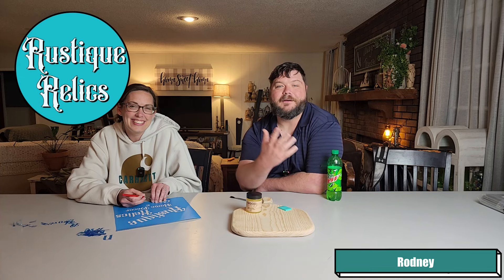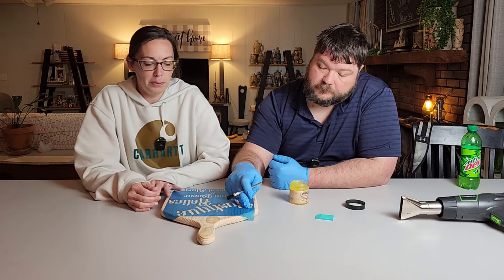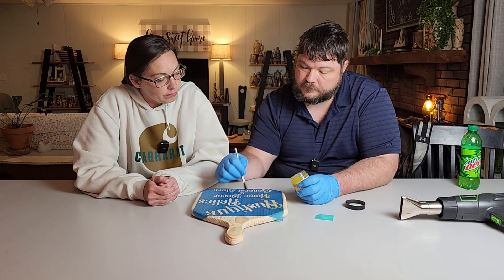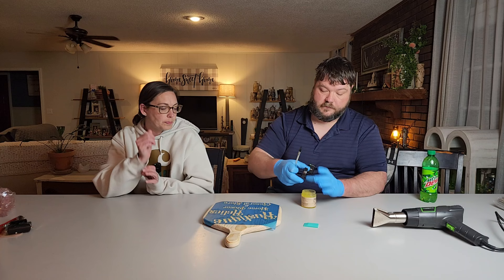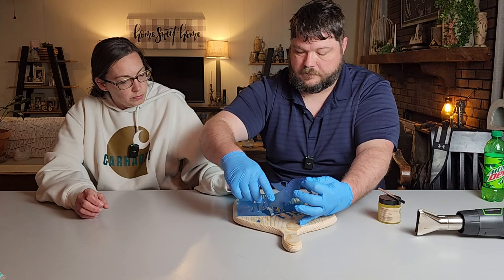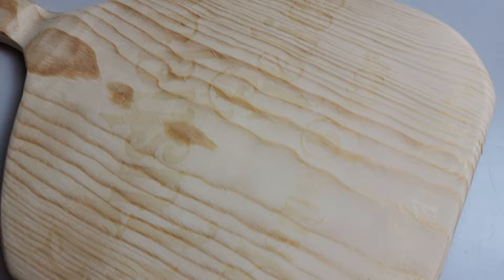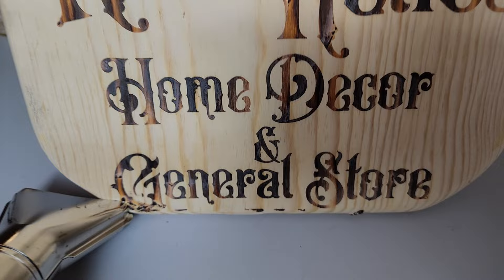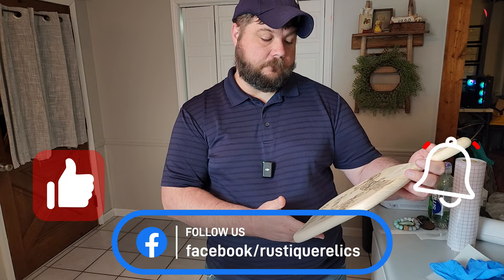Does Wood Burning Gel Actually Work?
Join us as we test out some wood burning gel.

Wood Burning Gel

2 HPUSN Soft Boxes
Microphones DJI Mic
Tripod (I love this tripod)

Prima Redesign Floral Decoupage Paper
Prima Butterfly Mould
Prima Marketing Re-Design Mould Meadow Hare
Prima Marketing Re-Design Mould Regal Trimmings
Prima Marketing Re-Design Mould Ancient Findings
CraftTreat Bird Decoupage Paper

Missy's Painting Cart
Detailer Cart (newest version of ours)

Regularly Used Recording Equipment:
Sony ZV-1 Camera
The Tripod I prefer to use
2 HPUSN Soft Boxes
Overhead Camera Mount Tripod Stand

Transformation Tuesdays 5:00 pm CST
Let's Paint Thursdays 5:00pm CST
Booth Finds Sundays 5:00pm CST